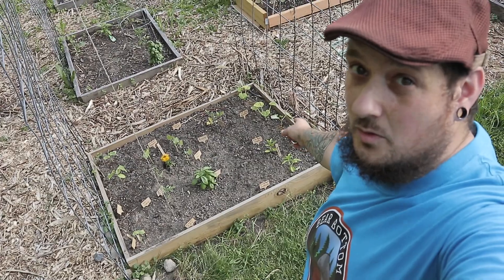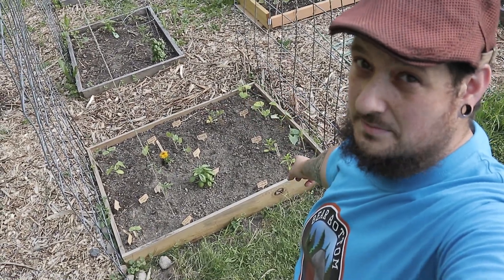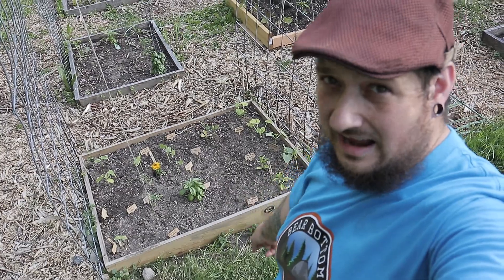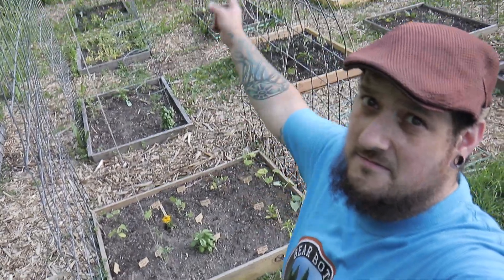Get Started At A Community Garden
I'm always trying to find ways to help encourage people to start gardening and I was thinking about the people who may not have any space, but they may be able to get started at a local community garden. So we went out and found a community garden and shared how we went about getting our own little plot.